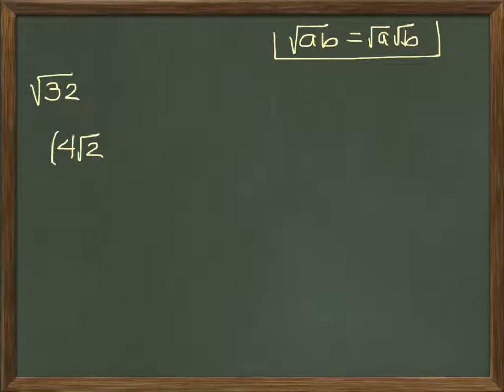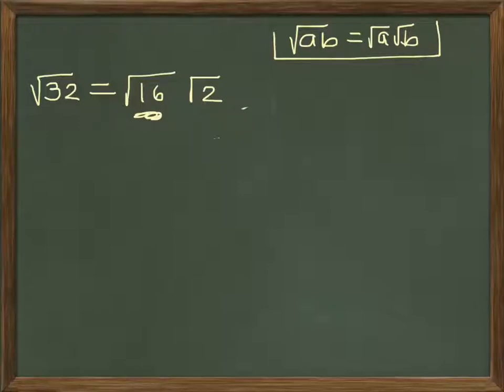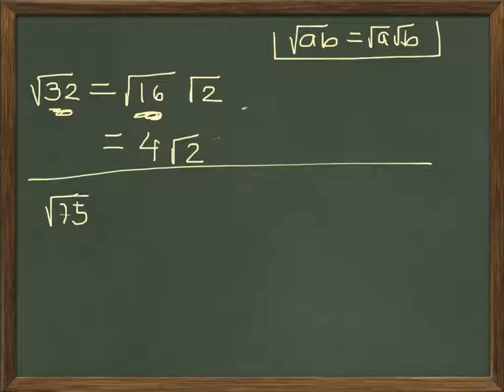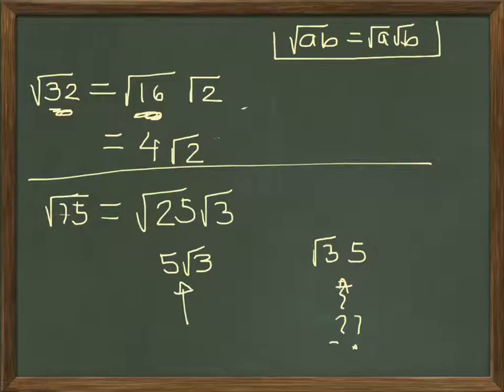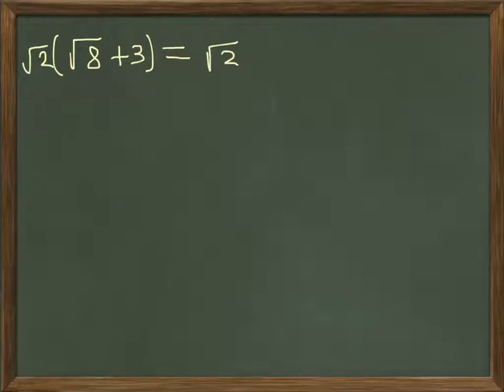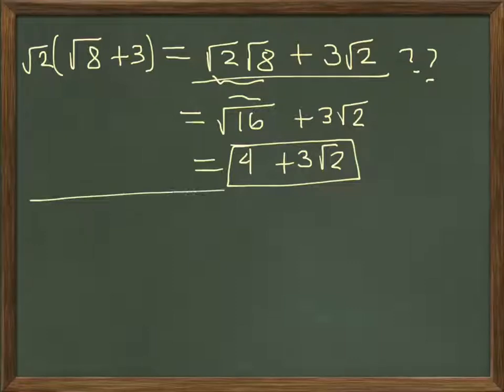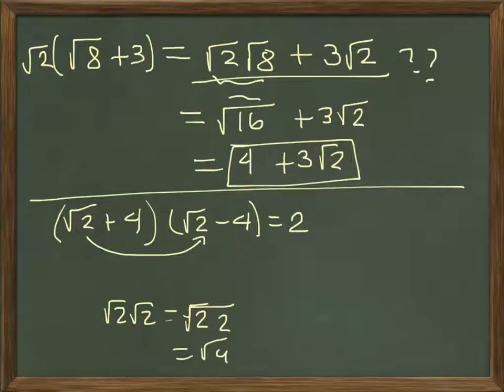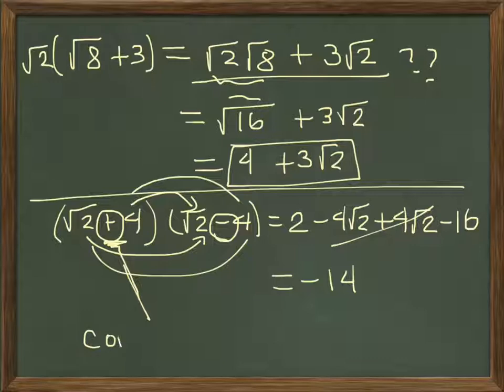simplifying radicals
Simplifying radicals at the intermediate algebra level